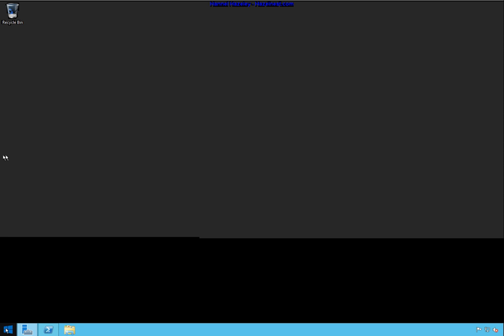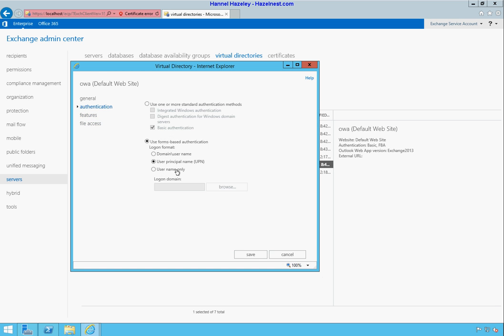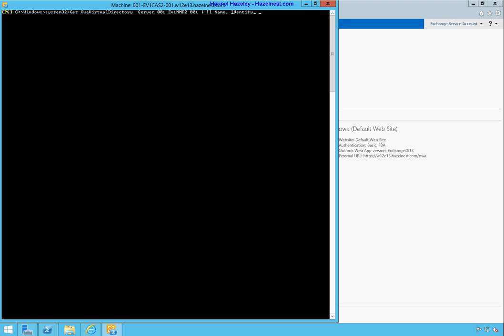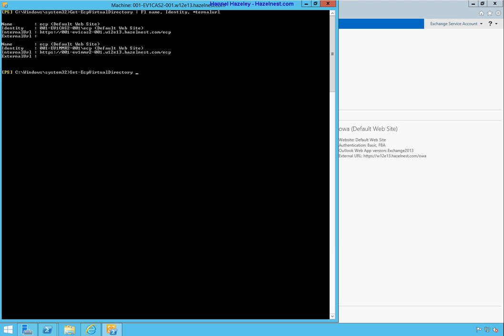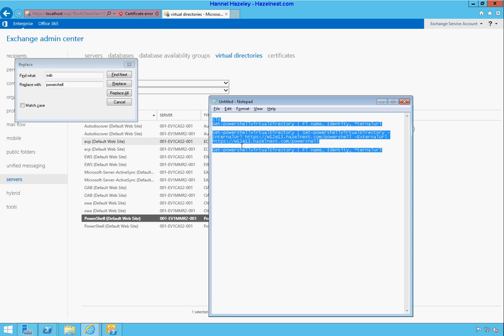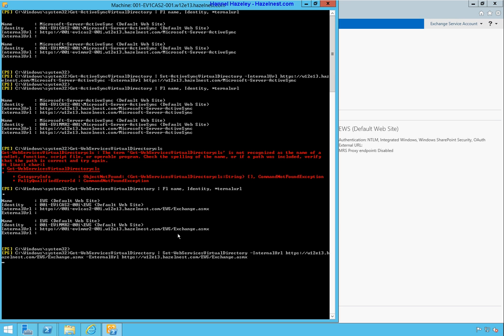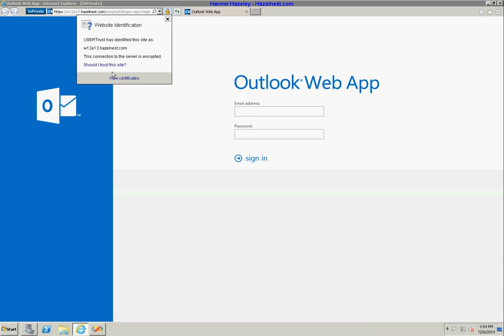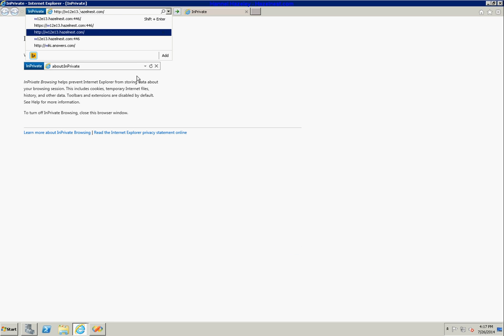Project W12E13 - Exchange CAS Configuration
Microsoft Exchange 2013 CAS Configuration

This covers Step 5 of my Exchange environment installation, configuring and testing Client Access Server setting.

Steps in video:
Configuring Virtual Directories
Applying Certificate to ISS and Exchange
Confirm Environment passes Connectivity test
Troubleshooting